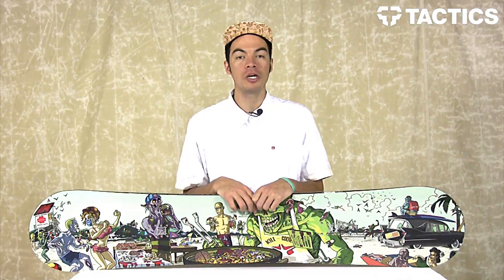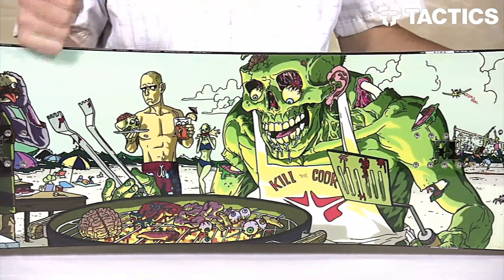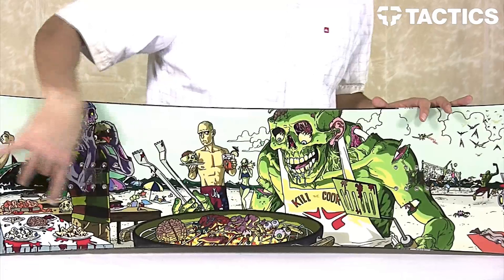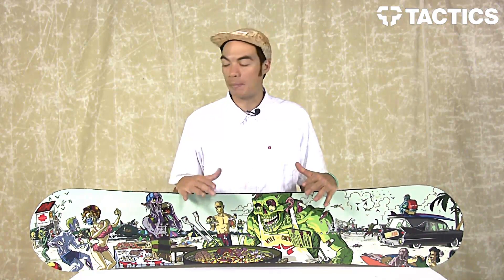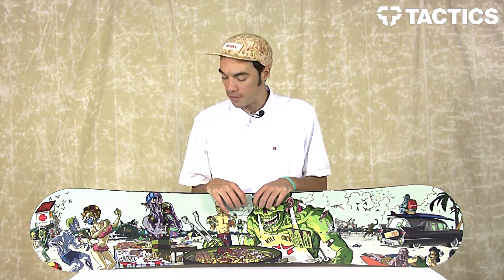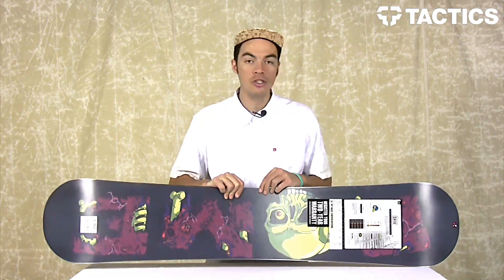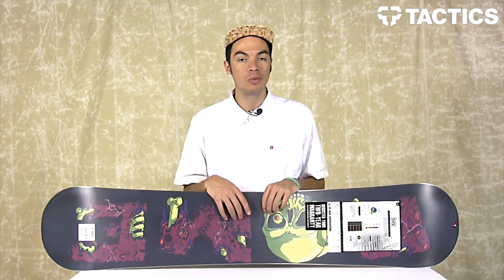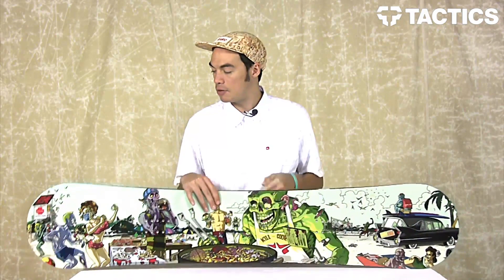Rome Shiv Snowboard Review - Tactics.com